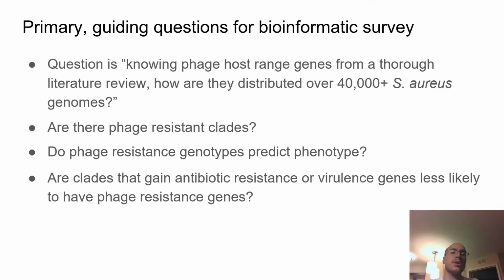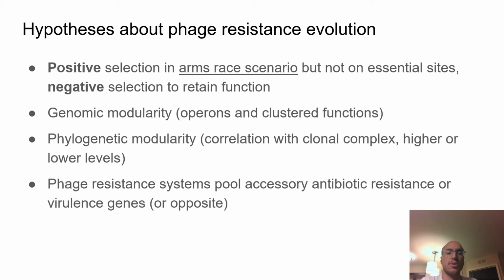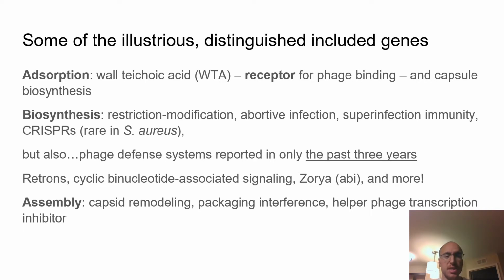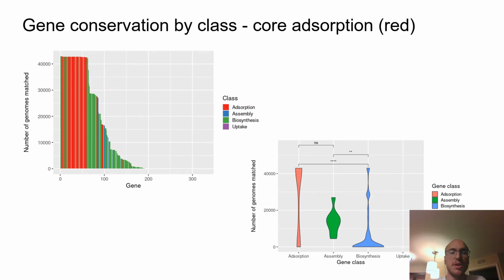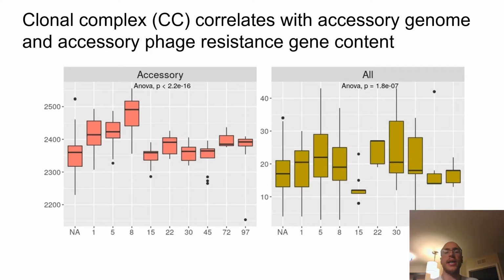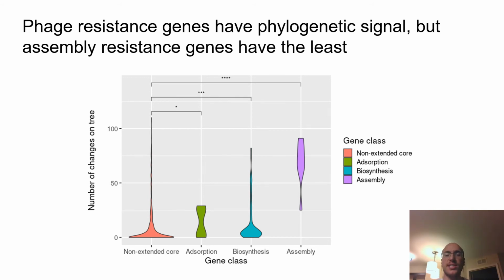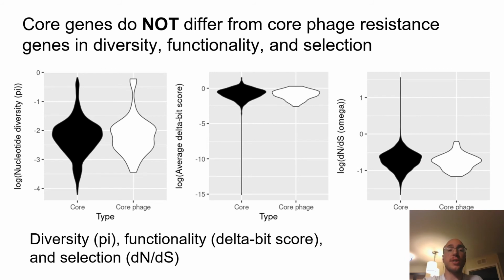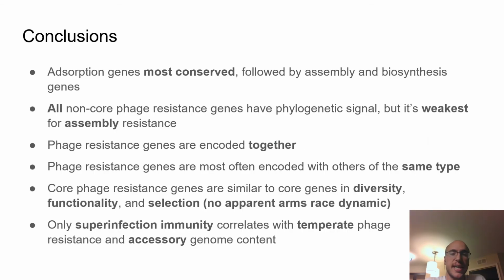ASM World Microbe Forum Rapid Fire Talk on Staphylococcus aureus Phage Resistance Bioinformatics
Just uploaded my rapid fire talk for the ASM World Microbe Forum. The movie was made in Microsoft PowerPoint, so the video is separate for each slide.